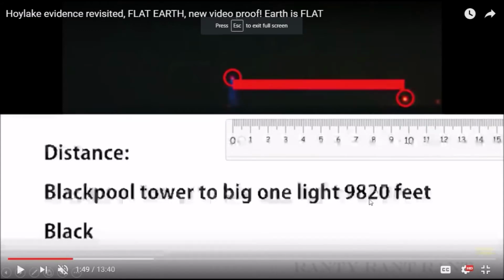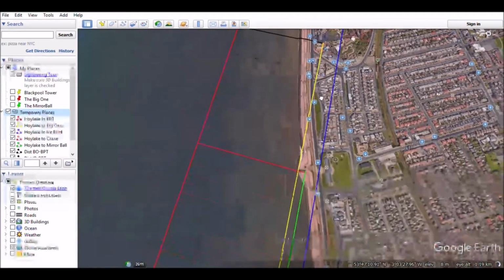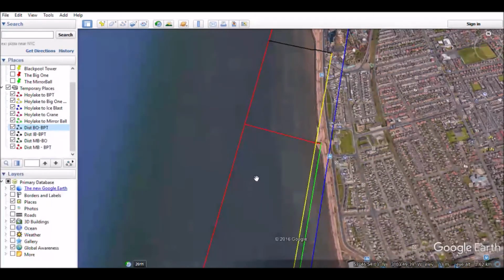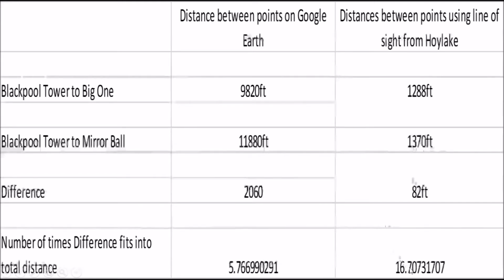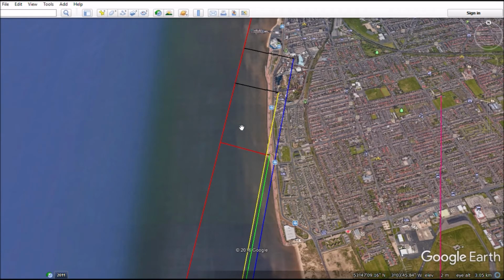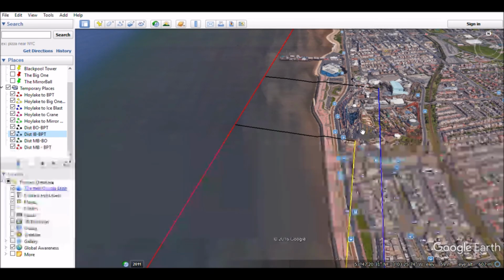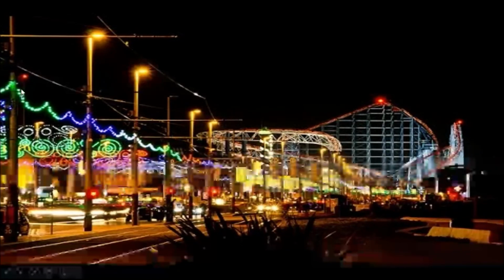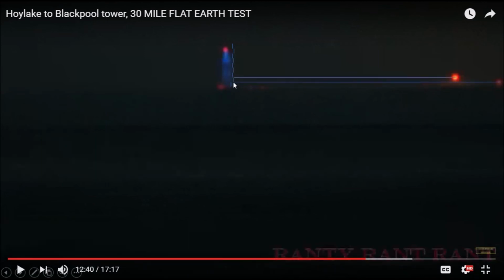Flat Earth Response to Ranty Rant Rant: Correction & New Info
This is a corrected video, I made a small error in the previous one now corrected as promised.  I've also found even more evidence in Ranty's own photograph that confirms the light we can see does NOT come from the mirror ball so thanks to Ranty for making me go back & correct the error.